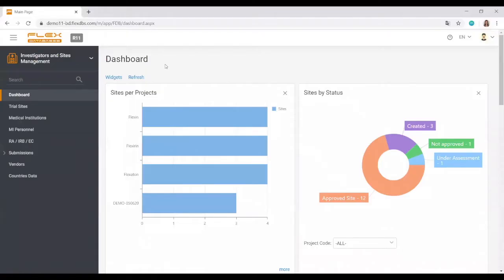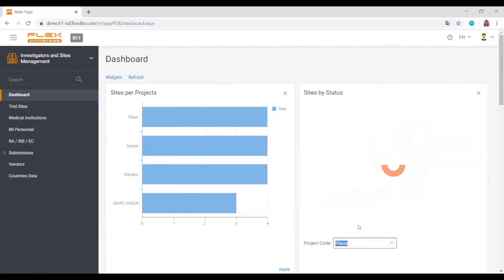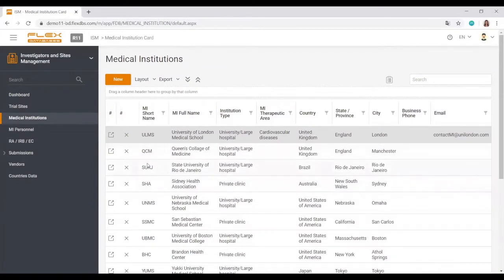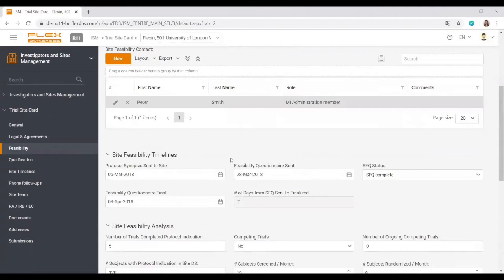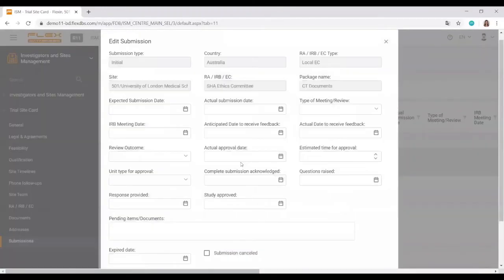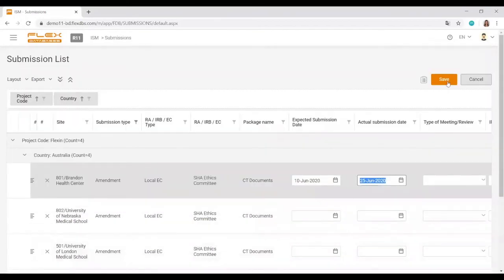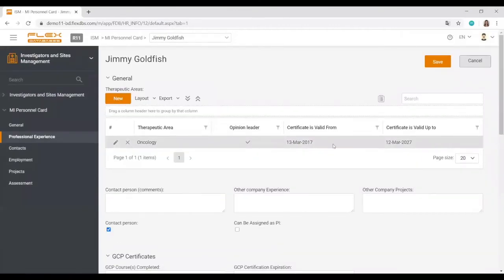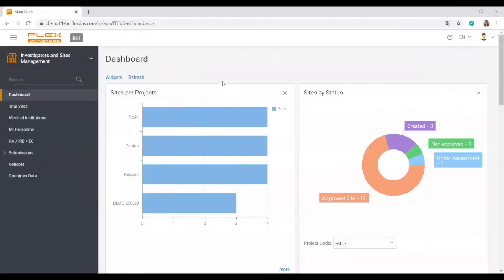Flex Databases CTMS - Investigators & Sites Management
Investigators & Sites Management - Flex Databases CTMS system module.

Investigators & Sites Management Module helps to organize all information on investigators, sites, vendors, therapeutic areas, IRB/LECs, etc. It provides easy search capability for feasibility assessments and other needs.